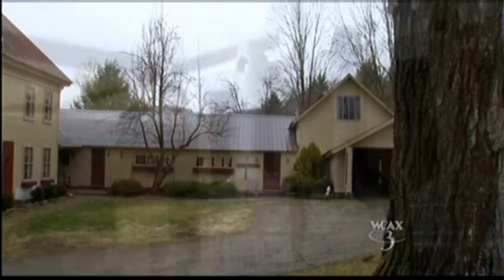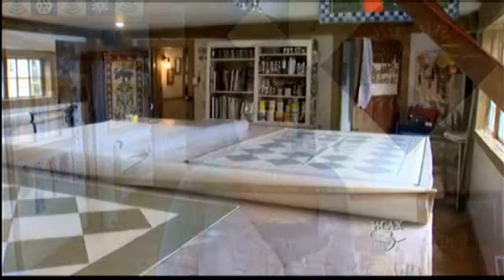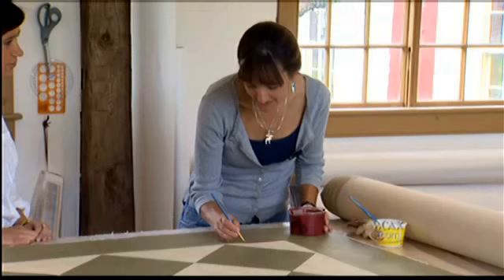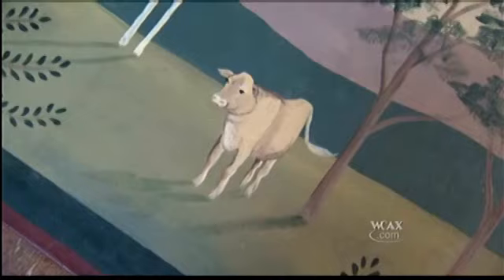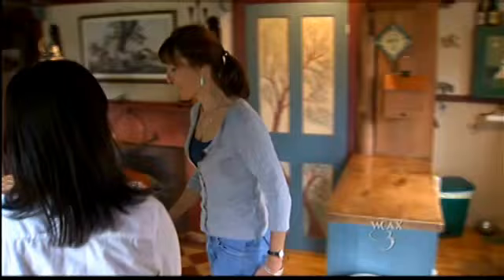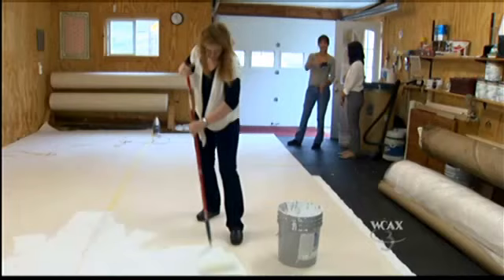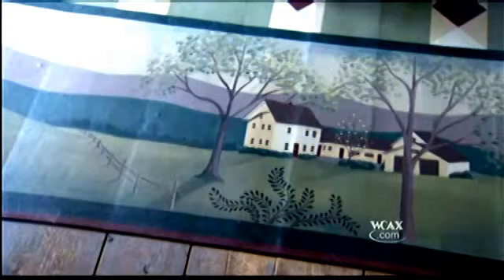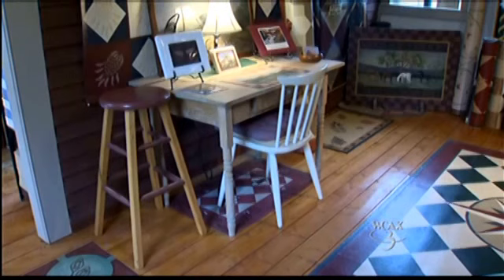Canvasworks on WCAX COM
WCAX "Made in Vermont" features Lisa Curry Mair and her floorcloths as "art you can walk on".